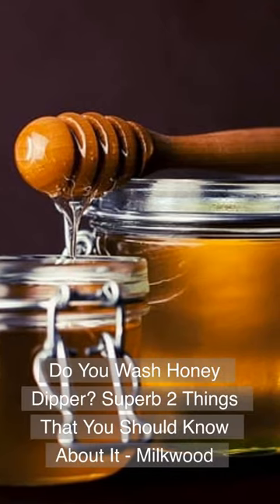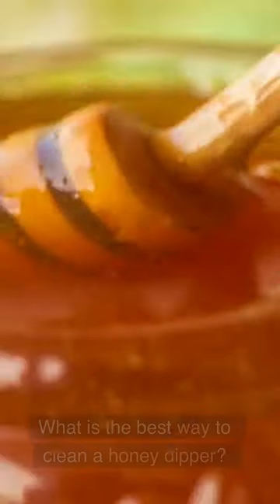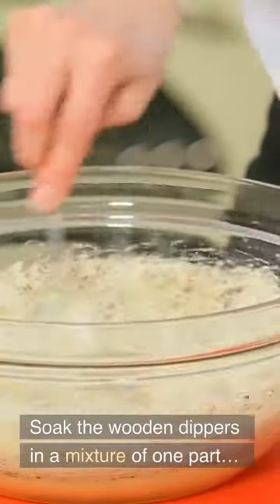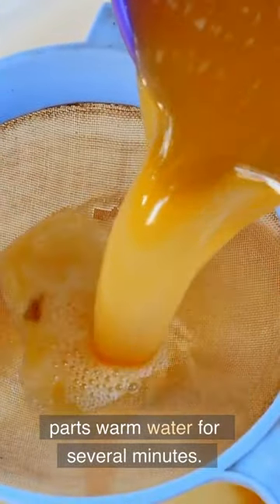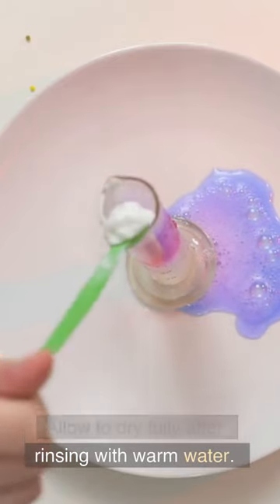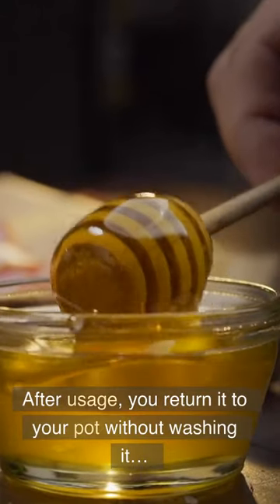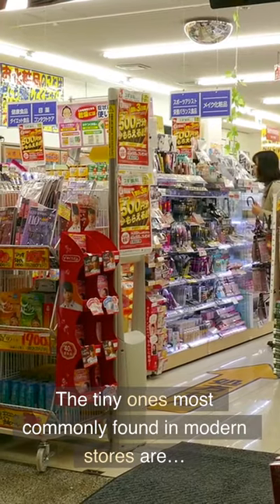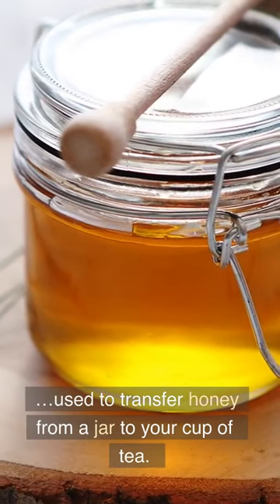Do You Wash Honey Dipper? Superb 2 Things That You Should Know About It